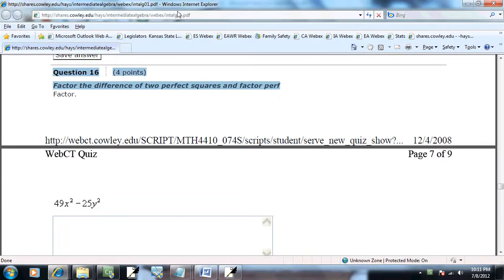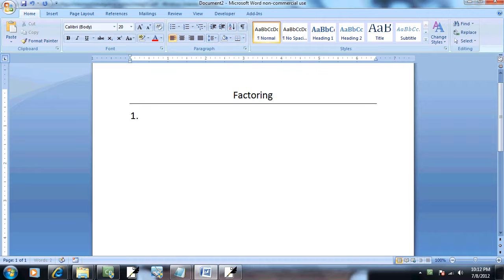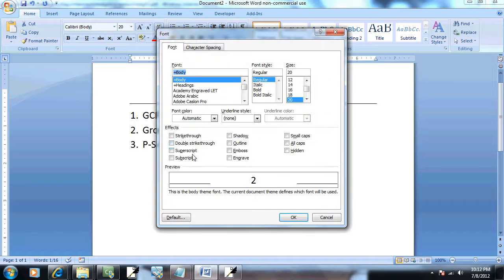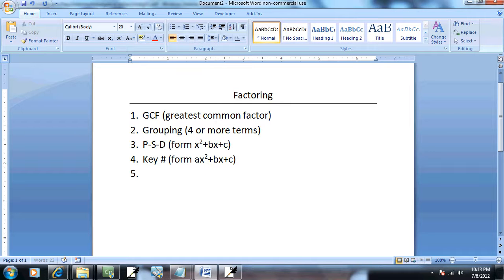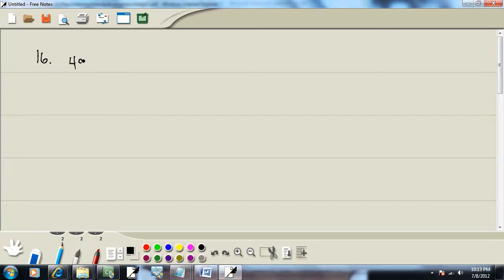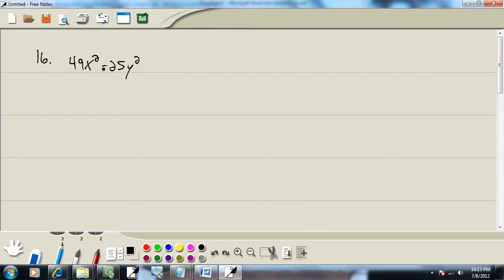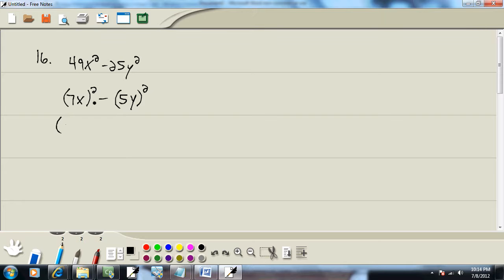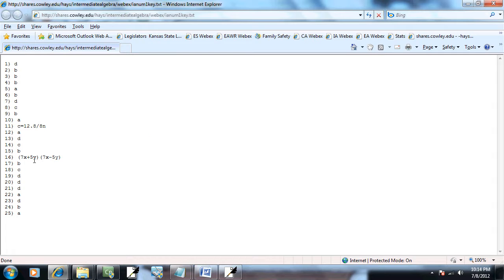Intermediate Algebra - Practice Final Exam 1 - Problem 16